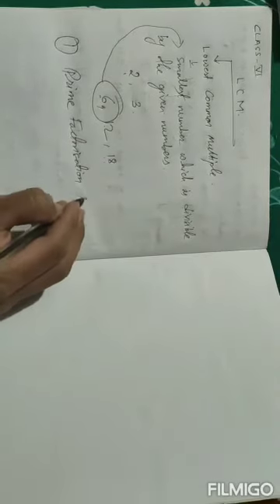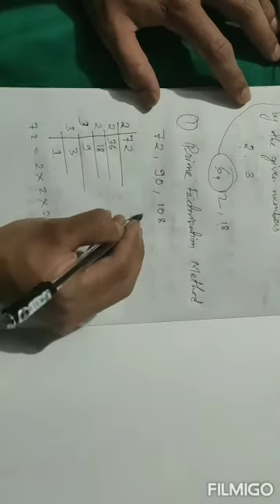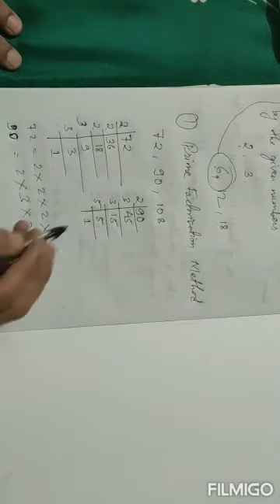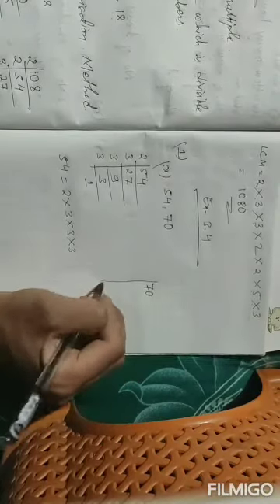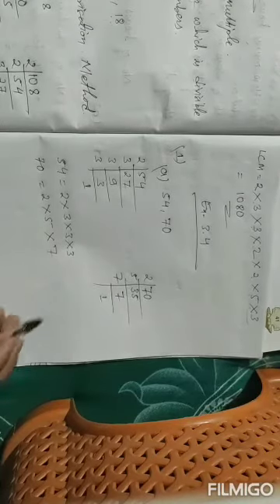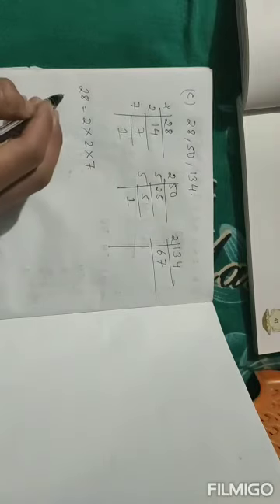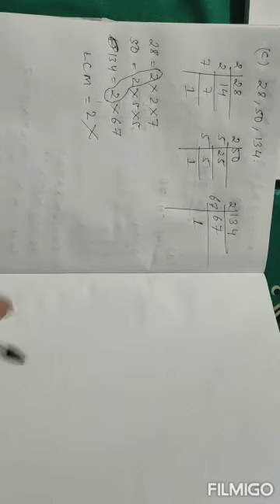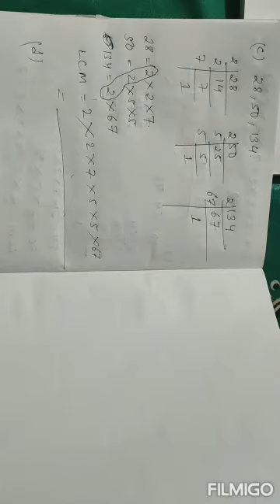CLASS VI -MATH (L.C.M BY PRIME FACTORISATION METHOD)